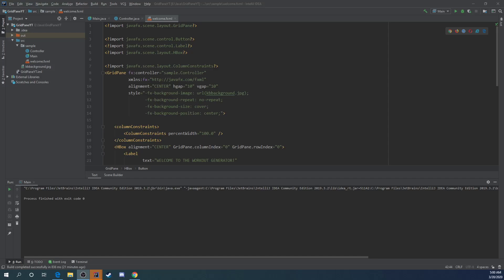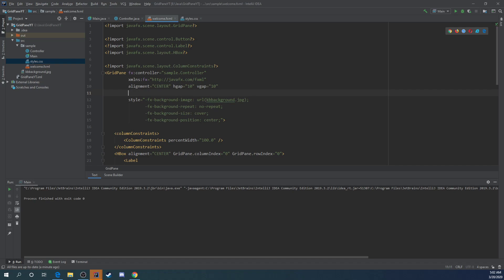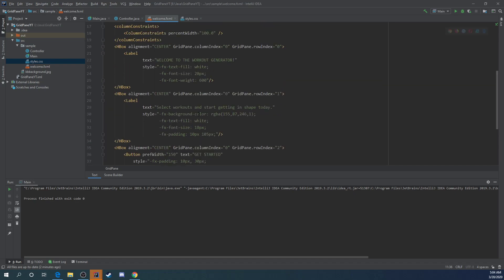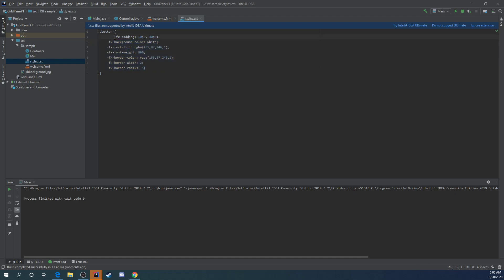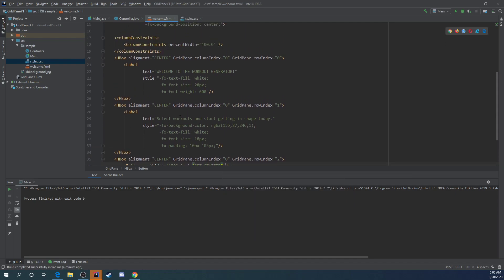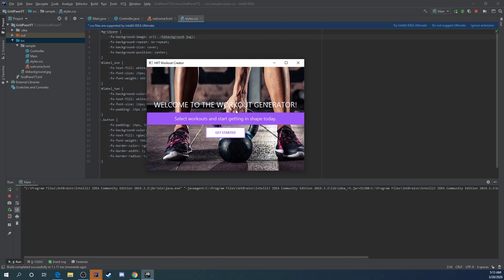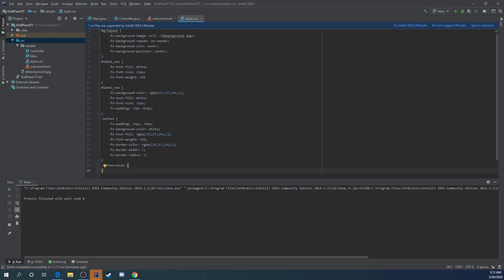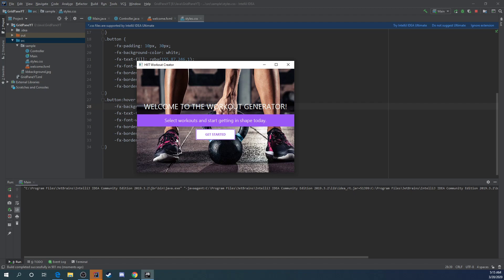How to Add CSS to a JavaFX Project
This is a beginner level Java tutorial where we talk about how to add a CSS stylesheet to a JavaFX project.

I record these videos without much/any editing. Primarily because I want to show my mistakes to help others learn from them too. Got an issue you can't figure out? Hit me up in the comments and see if I can help.

Second is (and not mandatory) purchase my ebook on HTML5: Learning and Reference Guide